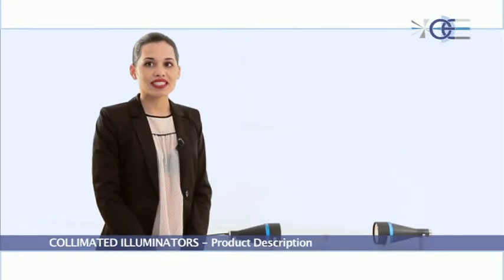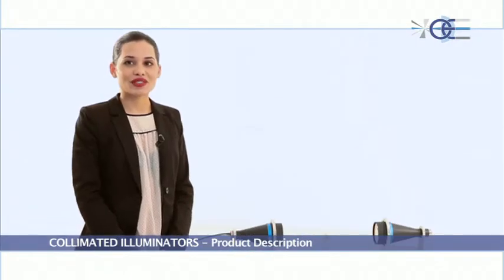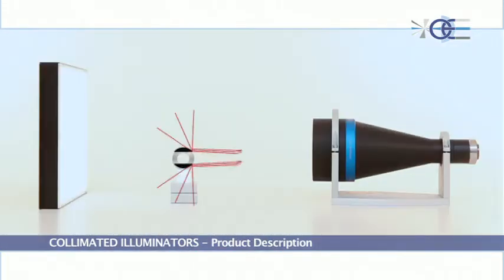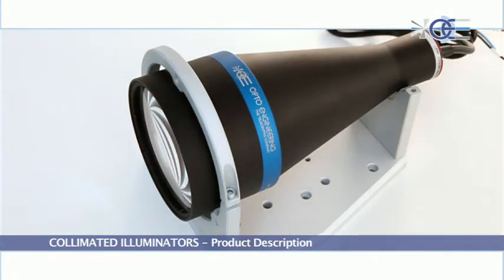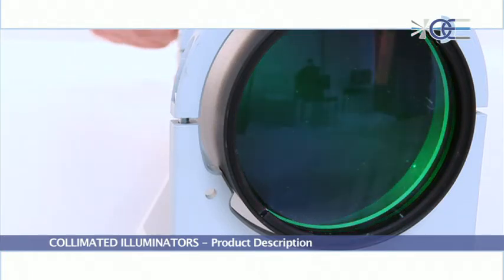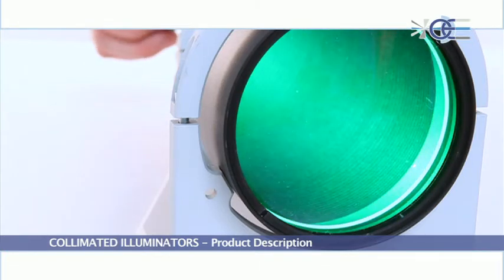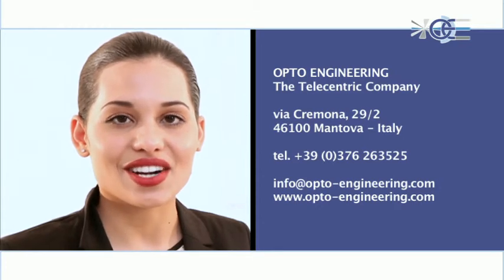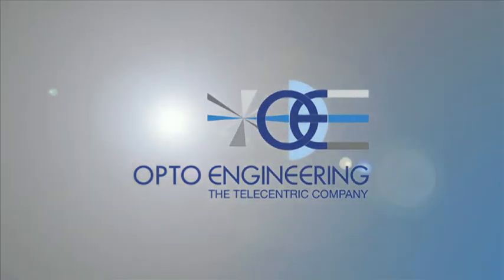Product Description - COLLIMATED ILLUMINATORS